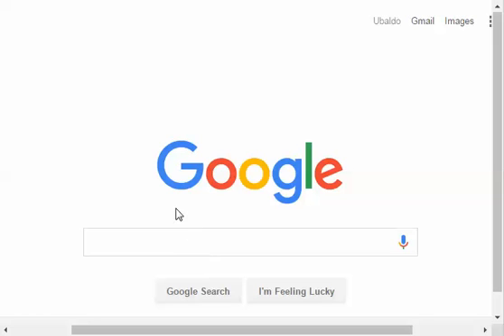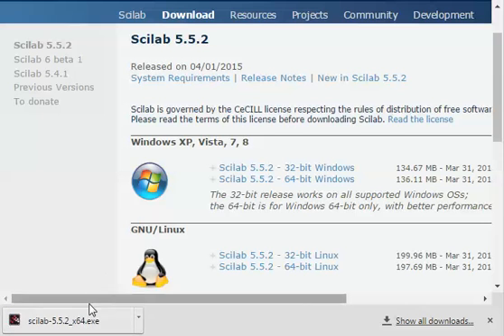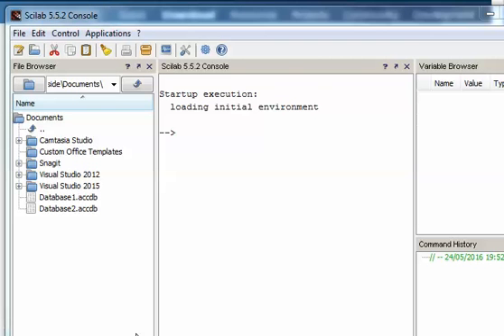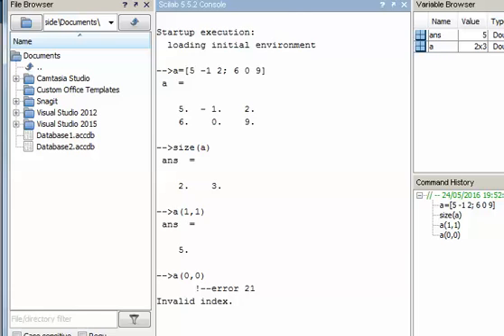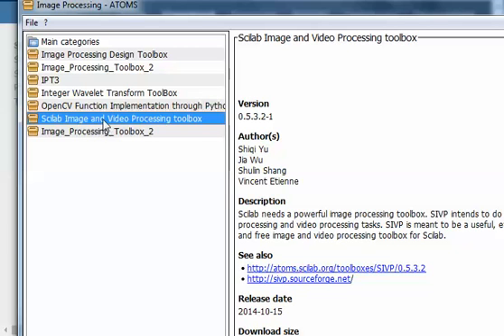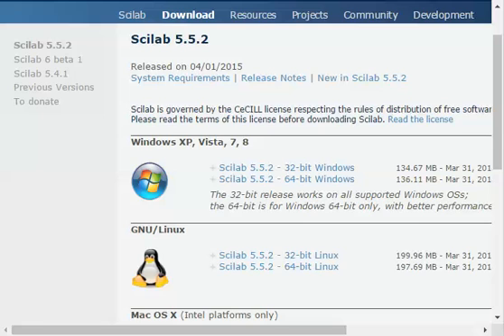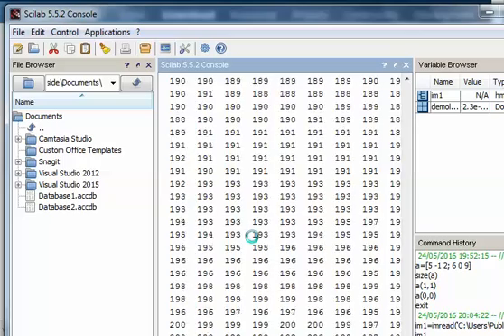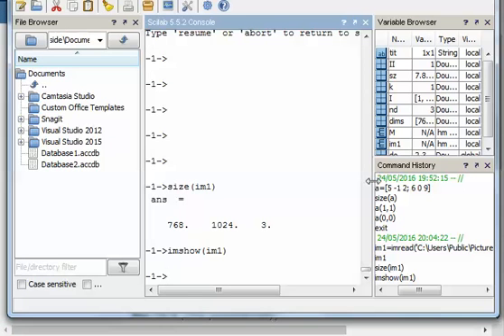SciLab installation for Computer Vision applications